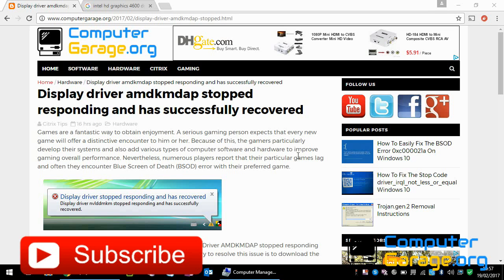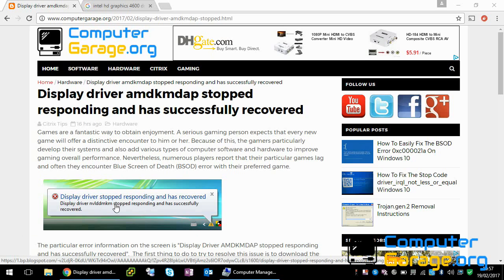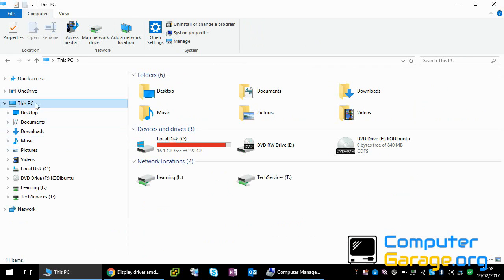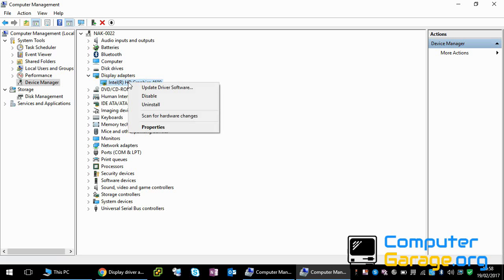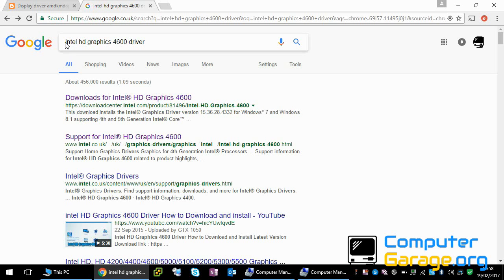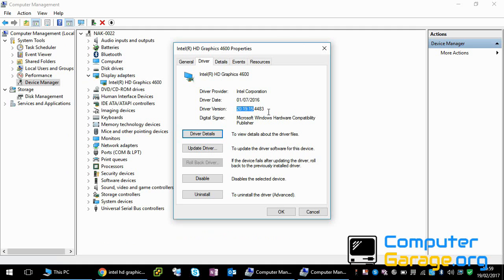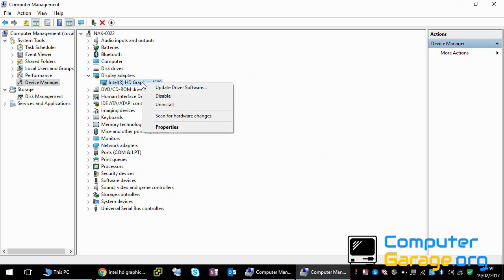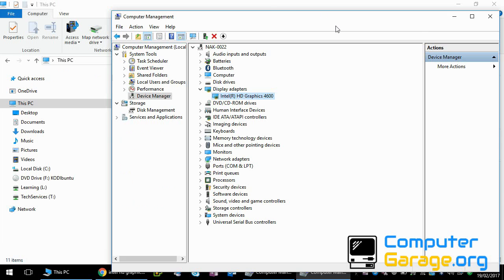Display driver amdkmdap stopped responding and has successfully recovered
Article @ In this video I will show you how to fix the Display driver amdkmdap stopped responding and has successfully recovered